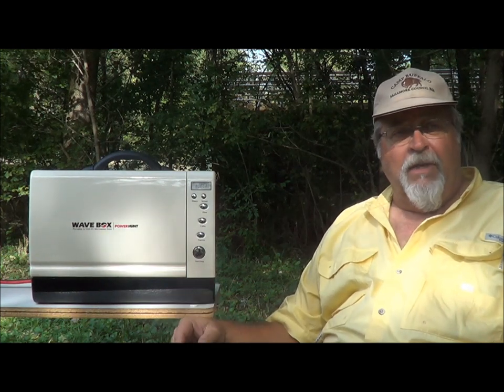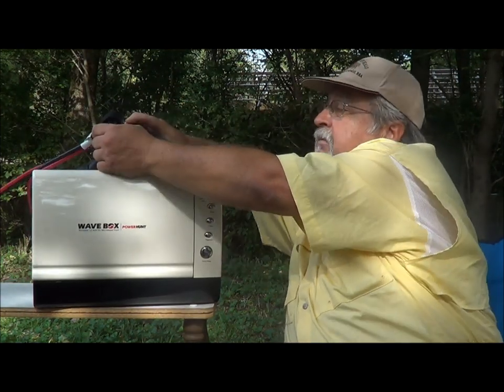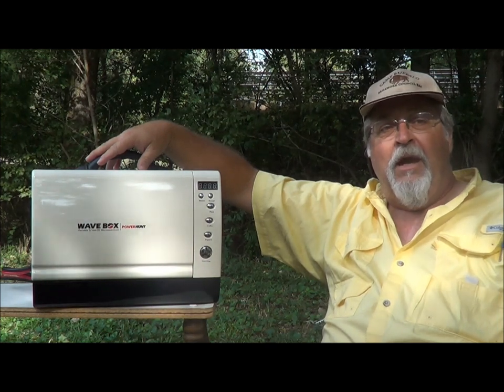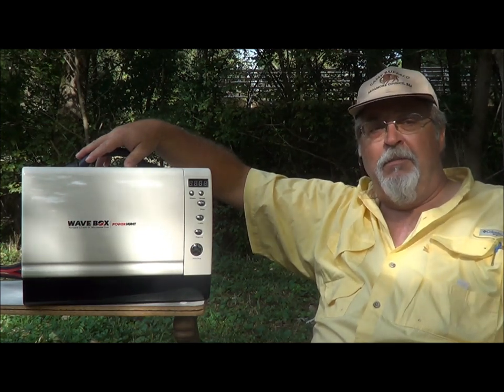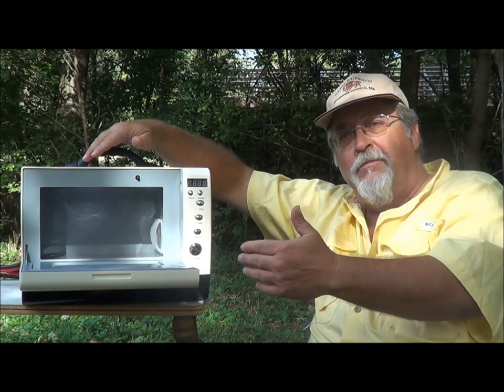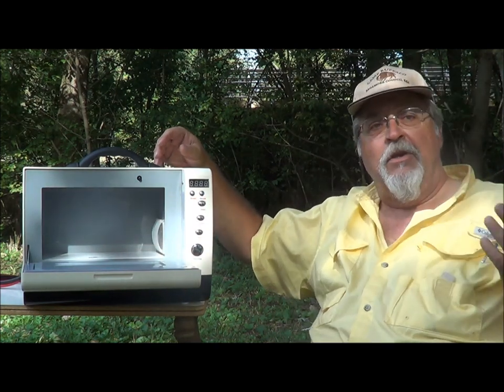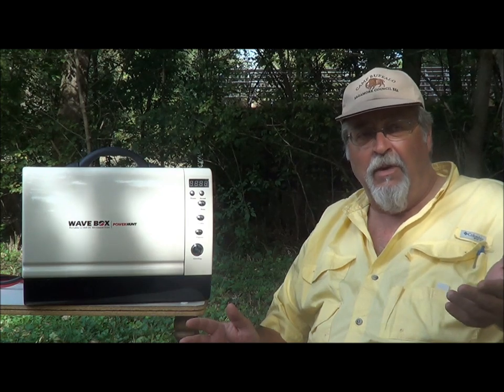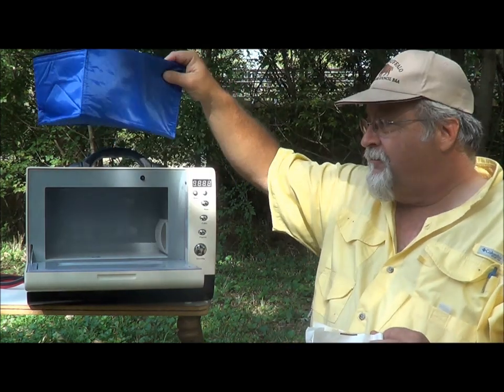WaveBox2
The PowerHunt WaveBox. The world's most powerful 12 volt microwave oven.